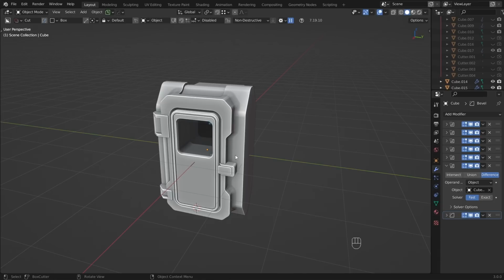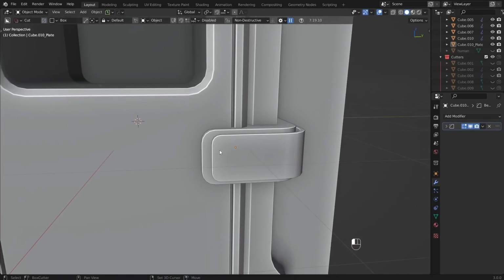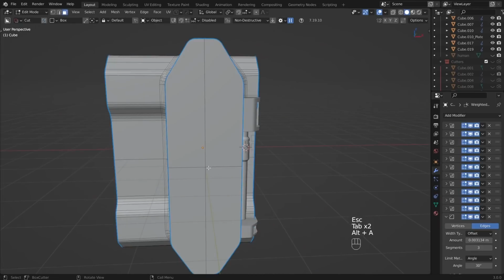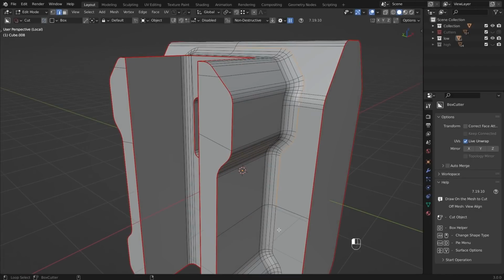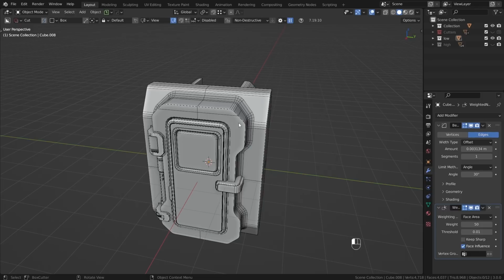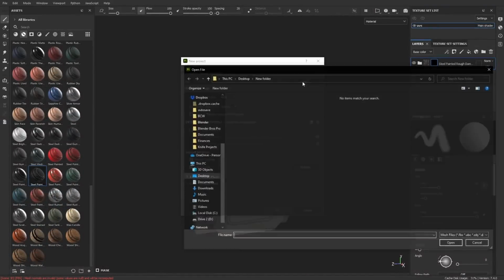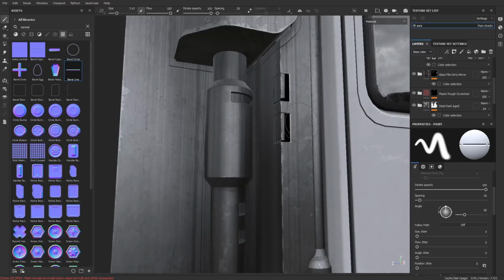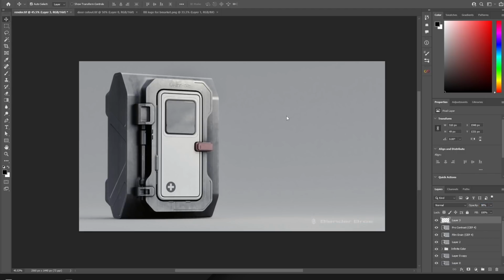Game Assets in Blender: A Complete Workflow (Volume 2)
➤➤ Learn our secret 'MAD-T' workflow for designing hard surface game assets